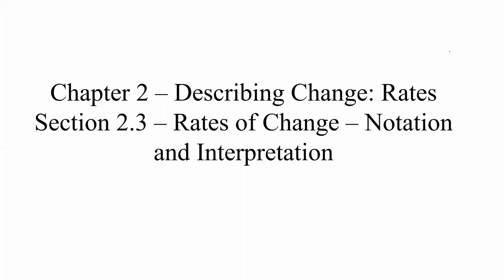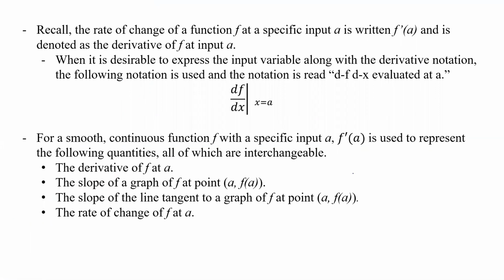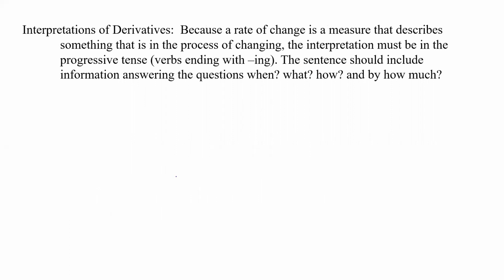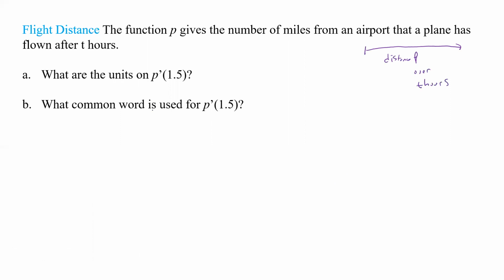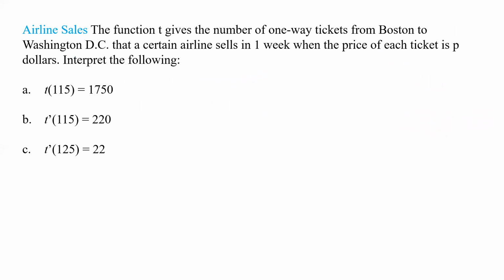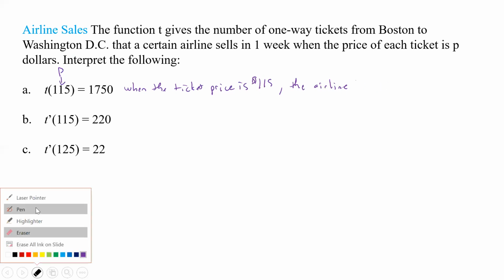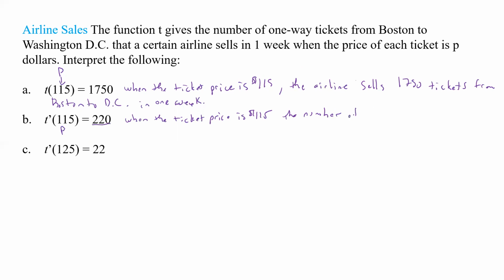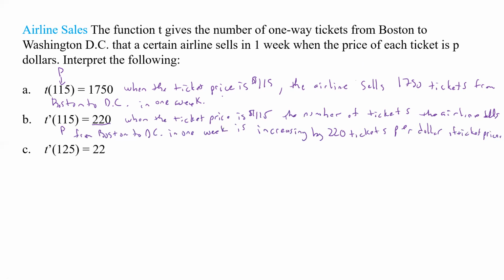2.3 Lecture Pt I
Lecture:  2.3 Rates of Change - Notation and Interpretation Pt I